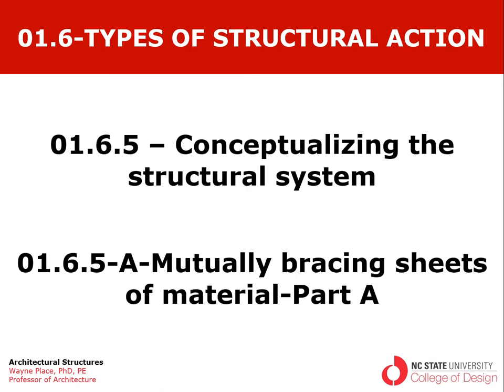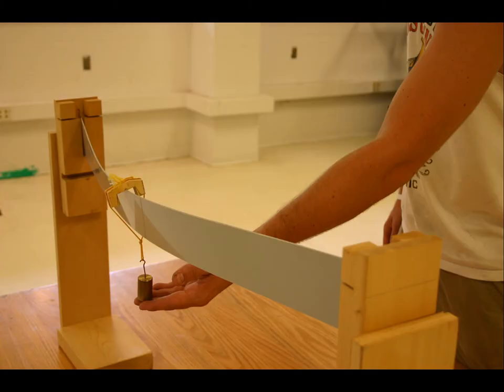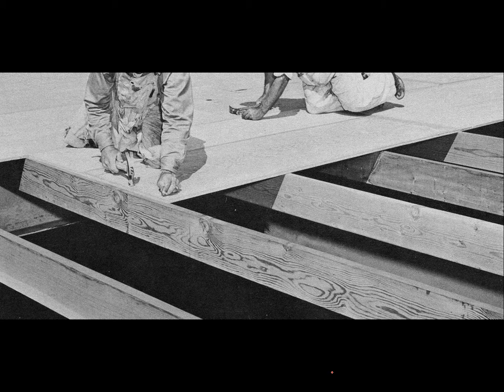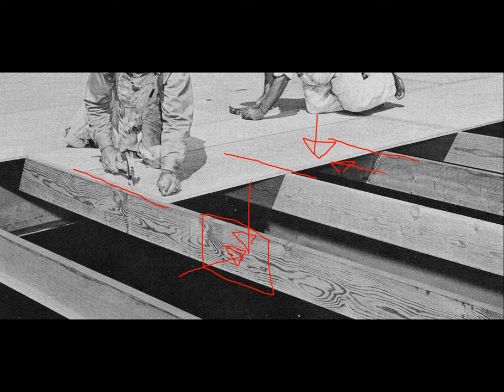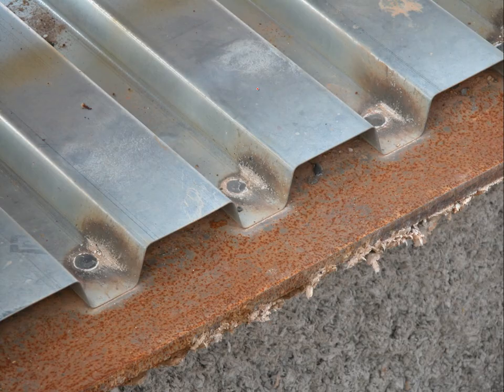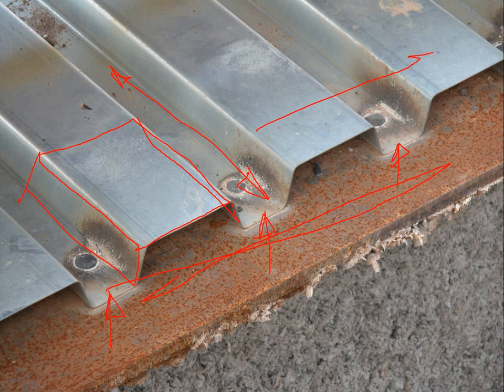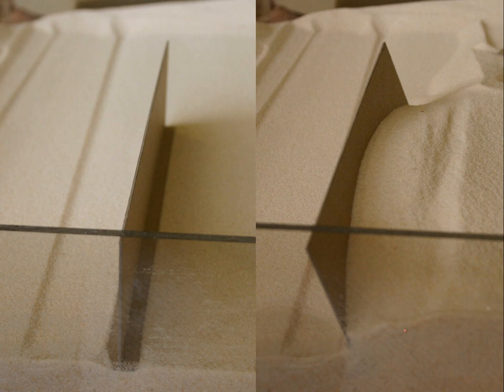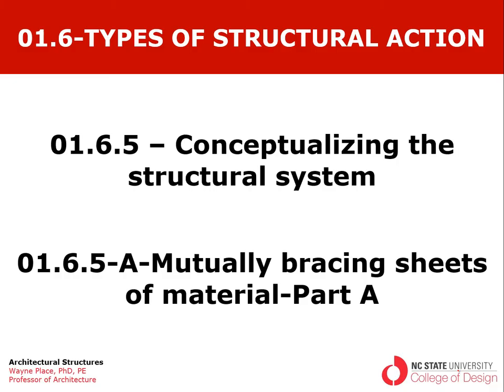01.6.5 A Conceptualizing the Structural System Part A